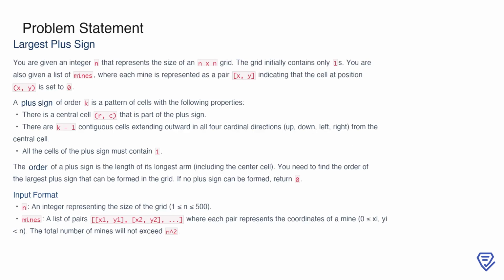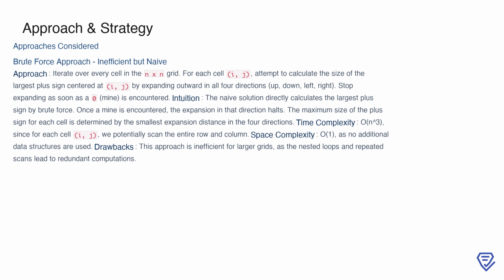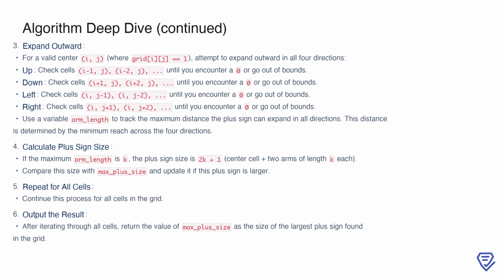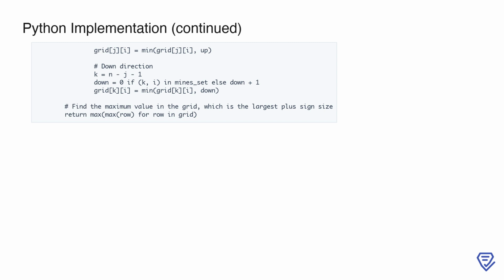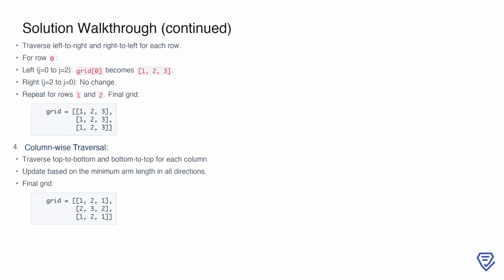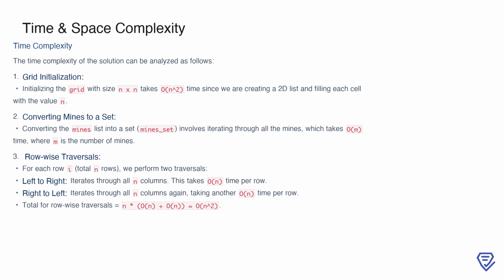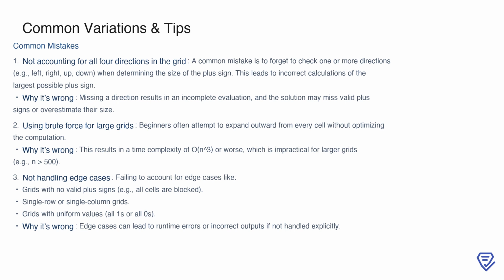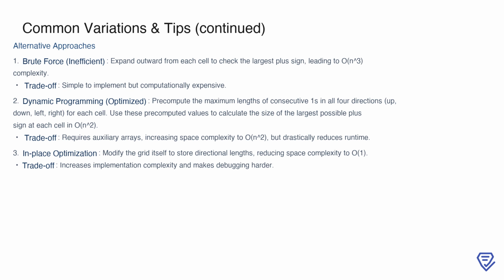LeetCode 764: Largest Plus Sign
Difficulty: Medium

📚 Topics: Array, Dynamic Programming, Math, String

⏱️ Timestamps:
00:00 - LeetCode 764: Largest Plus Sign
00:20 - Problem Statement
01:09 - Problem Statement (continued)
01:51 - Problem Statement (continued)
02:19 - Problem Statement (continued)
02:45 - Problem Statement (continued)
03:24 - Approach & Strategy
04:30 - Approach & Strategy (continued)
05:41 - Approach & Strategy (continued)
06:38 - Algorithm Deep Dive
07:34 - Algorithm Deep Dive (continued)
08:43 - Algorithm Deep Dive (continued)
10:02 - Python Implementation
11:17 - Python Implementation (continued)
12:07 - Java Implementation
13:03 - Java Implementation (continued)
13:53 - Solution Walkthrough
14:44 - Solution Walkthrough (continued)
15:27 - Solution Walkthrough (continued)
16:04 - Solution Walkthrough (continued)
16:43 - Solution Walkthrough (continued)
17:19 - Solution Walkthrough (continued)
17:50 - Solution Walkthrough (continued)
18:16 - Time & Space Complexity
19:02 - Time & Space Complexity (continued)
19:54 - Time & Space Complexity (continued)
20:40 - Time & Space Complexity (continued)
21:33 - Time & Space Complexity (continued)
22:08 - Common Variations & Tips
23:13 - Common Variations & Tips (continued)
24:00 - Common Variations & Tips (continued)
25:16 - Common Variations & Tips (continued)
26:21 - Conclusion
26:43 - Thank You!